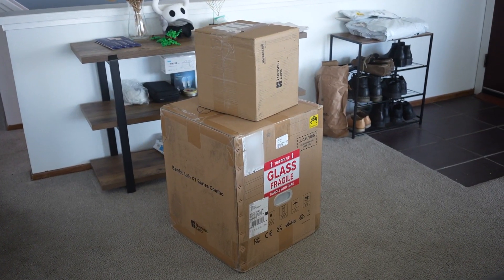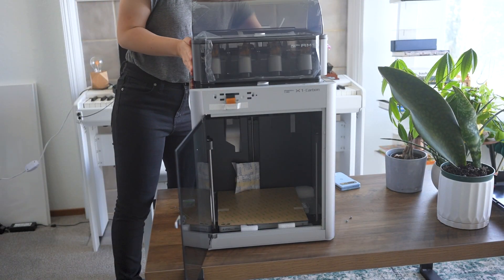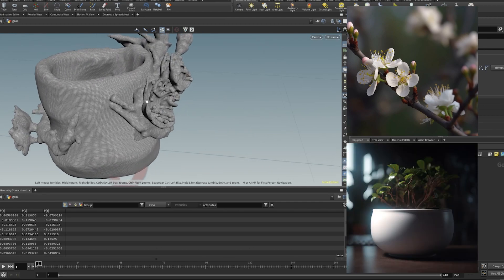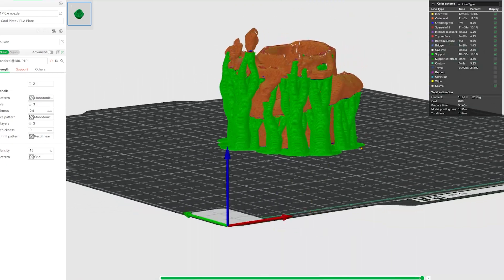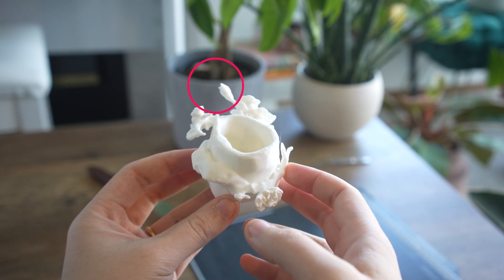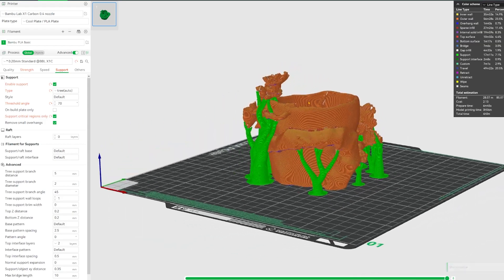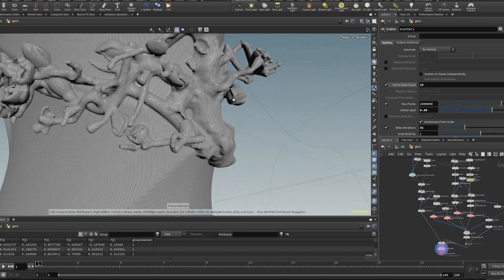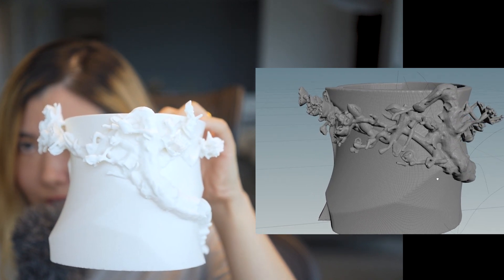Generative artist try 3D printing for the first time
Casually feeding 3 million polygons to the 3D printer. What can possibly go wrong :D 🔥🔥🔥